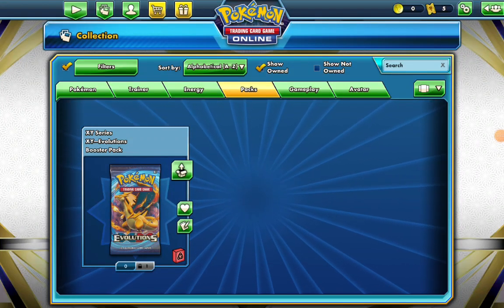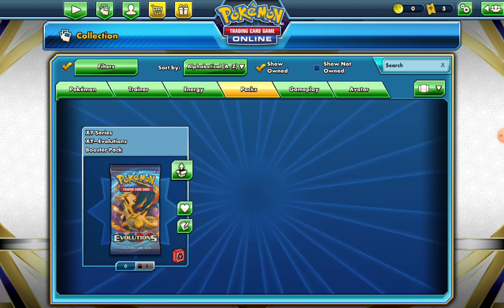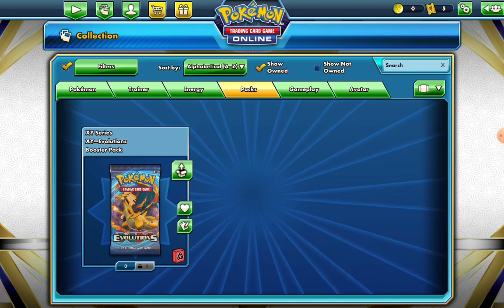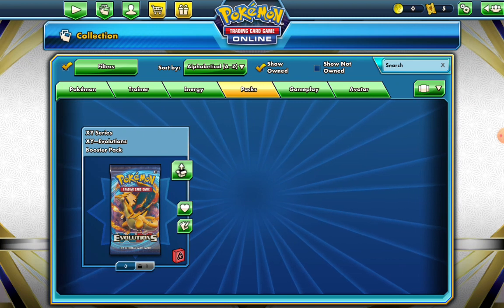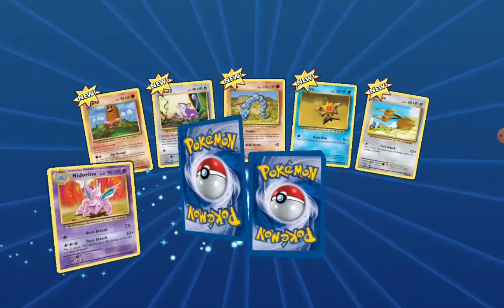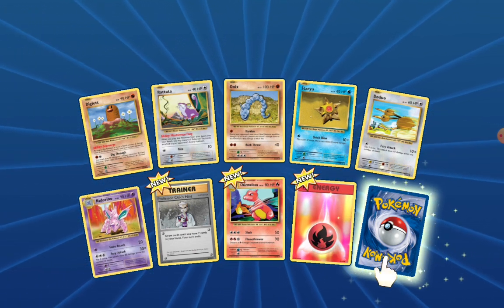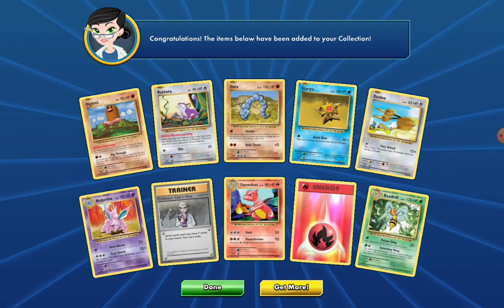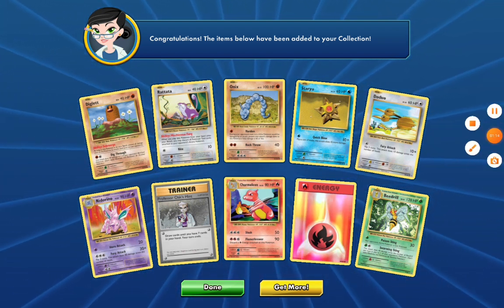Opening a pack of evolutions on the Pokemon TCG